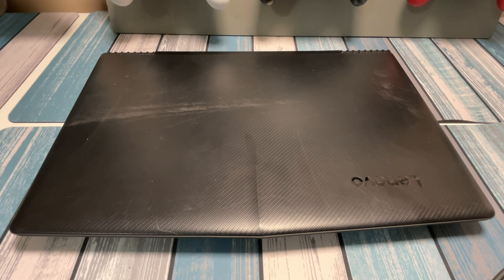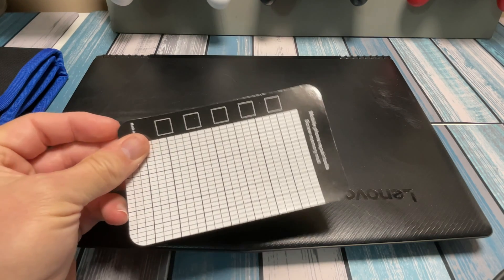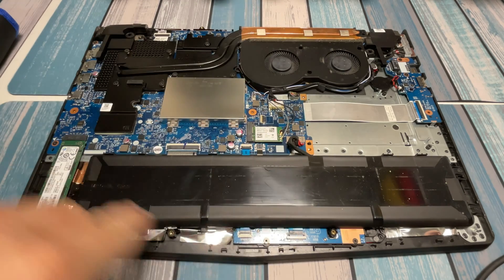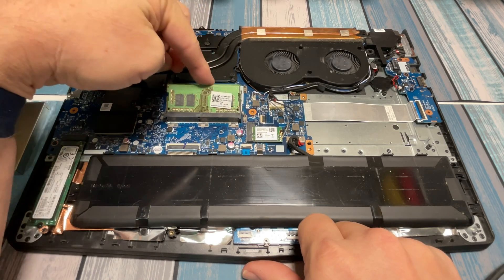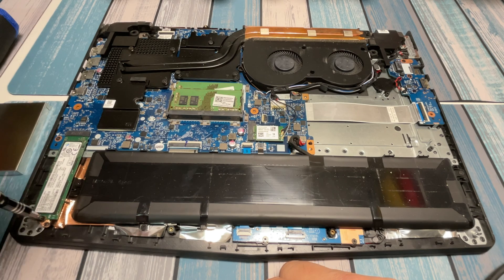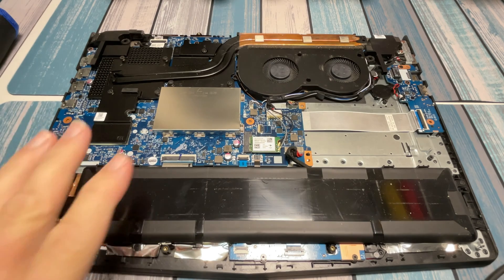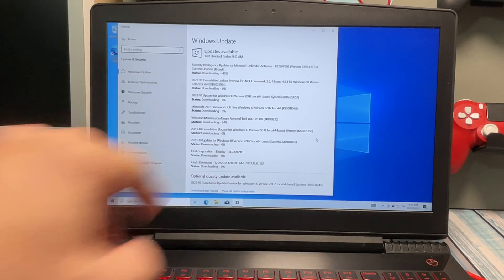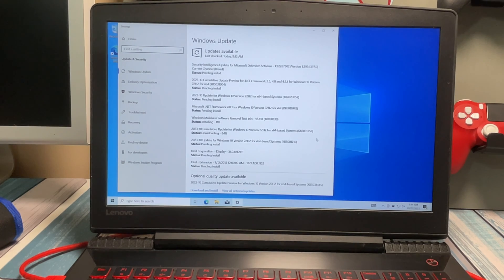How to upgrade SSD and RAM in Lenovo Legion Y520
In this video, I install a new NVMe SSD in a Lenovo Y520-15IKBM and reinstall Windows.

SSD Used
16gb ram upgrade
32gb ram upgrade

Here's my favorite screw driver kit used on all builds/repairs: